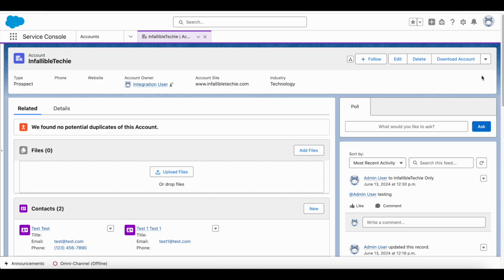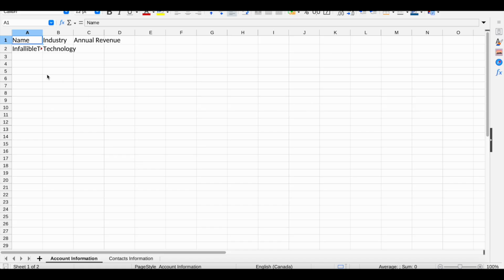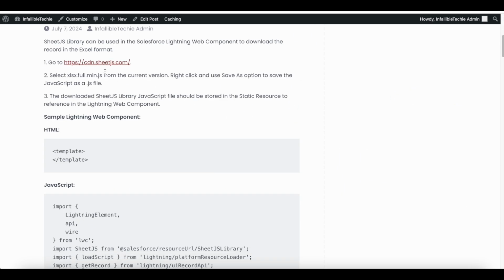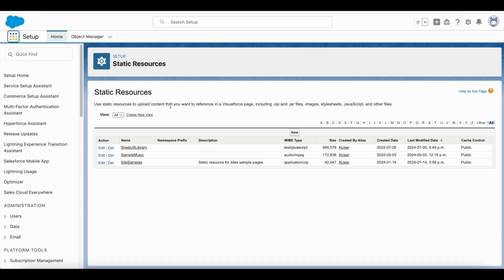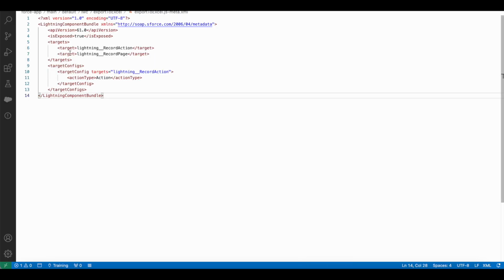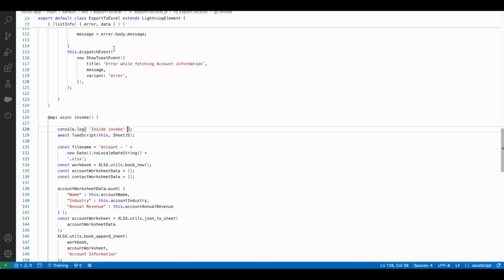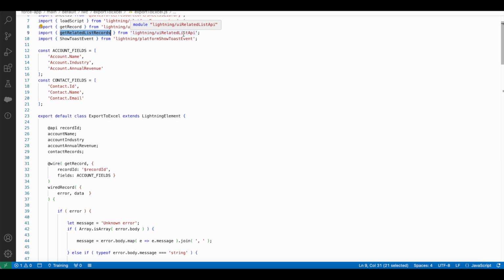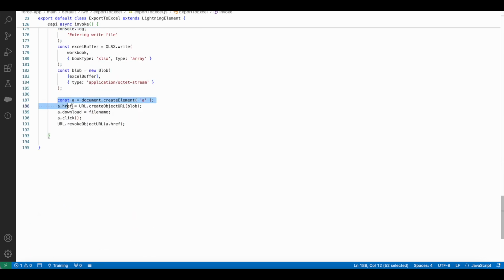Download Salesforce Record in Excel Format using Lightning Web Component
SheetJS Library can be used in the Salesforce Lightning Web Component to download the record in the Excel format.